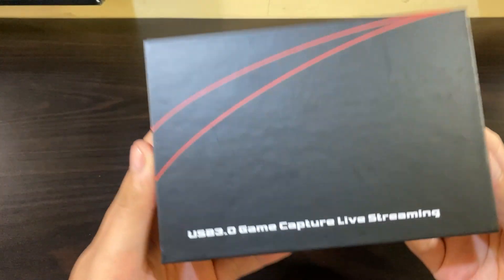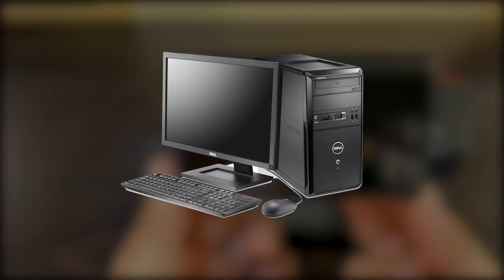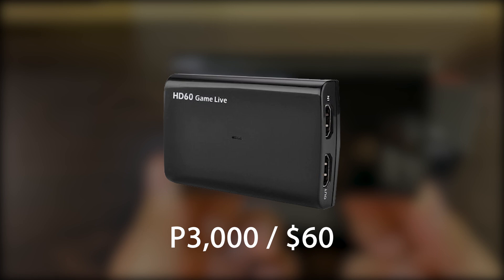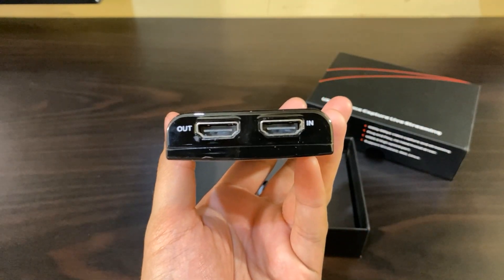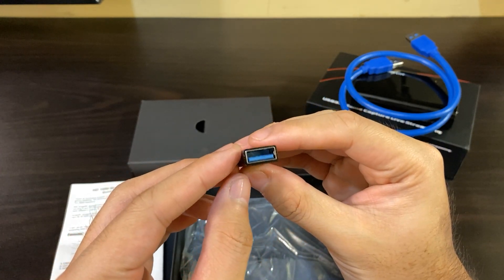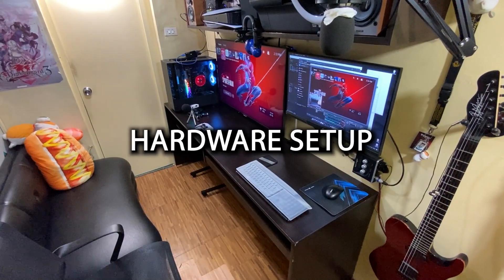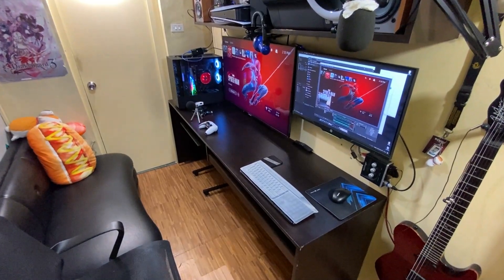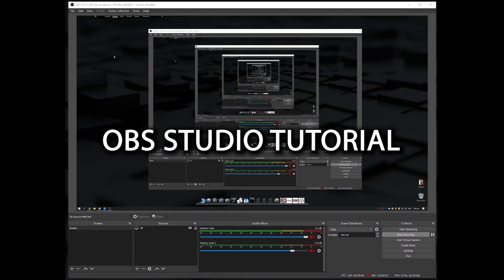EzCap 266 streaming and recording worth it? Unboxing, Test, Tutorial and Review!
Streaming and capturing video can be expensive. But thanks to Chinese knock-offs like this, it lowers the bar a bit, but only IF it can actually do what it says it can do. For today's video we'll be looking into the EzCap 266 Game Live capture box.

Timestamps:
00:00 - Introduction
00:30 - Who, What, Why, How
02:07 - Unboxing
03:15 - Specs, System Reqs, Software
04:39 - Hardware Setup
05:32 - OBS Studio Tutorial
07:17 - Test with PS5
09:58 - Conclusion / Final Thoughts